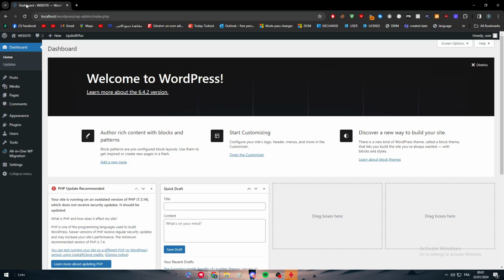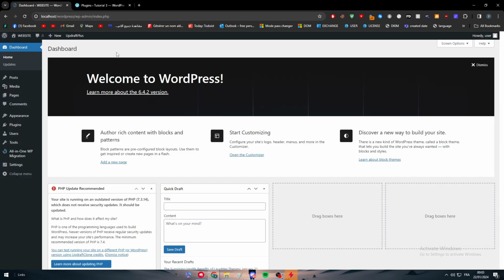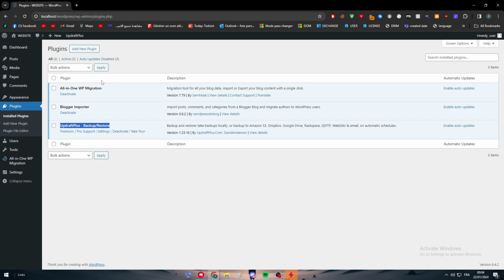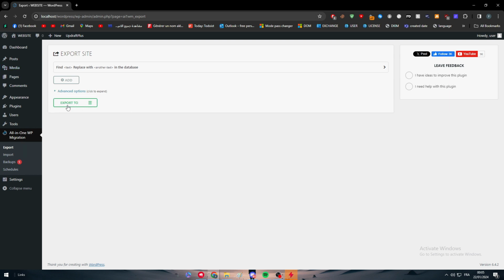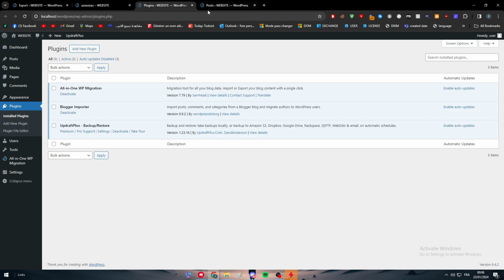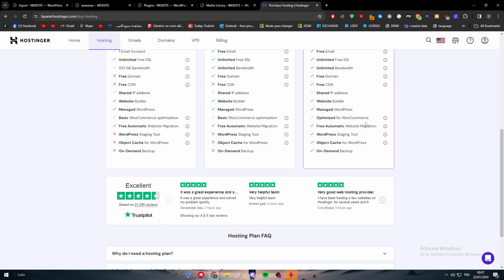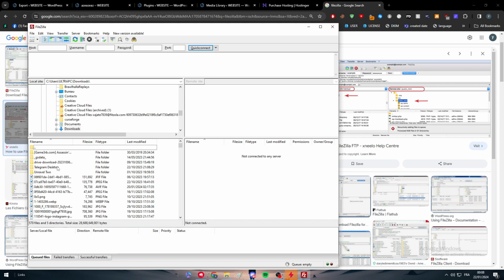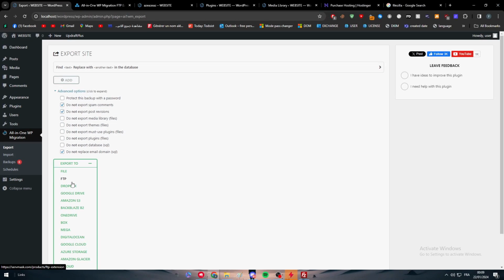How To Transfer WordPress Website From Localhost To Another cPanel ! (Full Tutorial)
Today we talk about transfer wordpress website from localhost to another,migrate wordpress site,move wordpress,copy wordpress site to new host